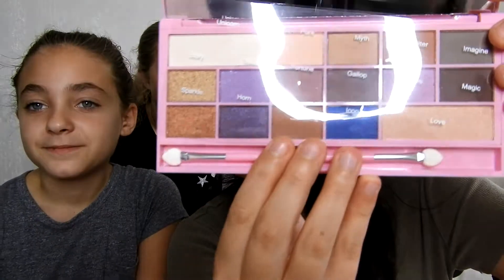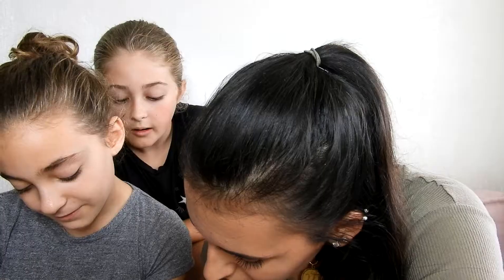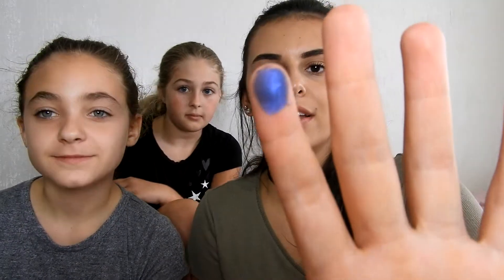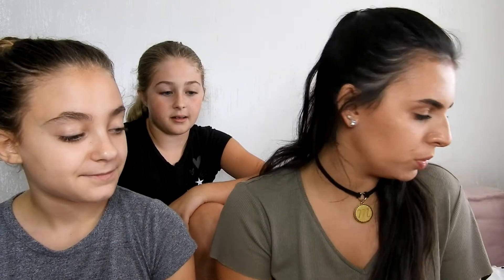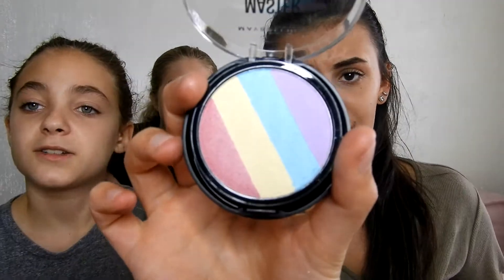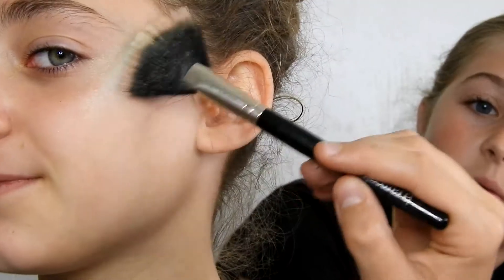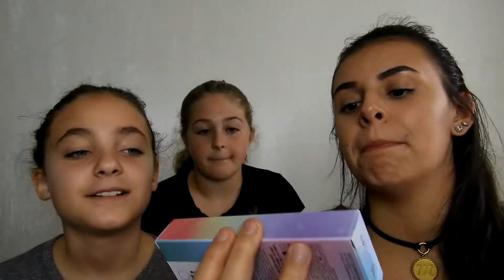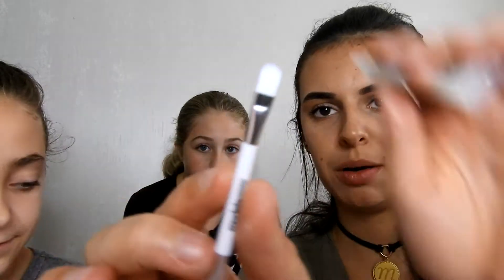UNICORN MAKEUP TESTED | CASH OR TRASH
HEY GUYS! On Today's episode of "Cash or Trash", my little friends and I test Unicorn/Rainbow makeup!! Find out if its worth your cash, or if you should throw it in the trash!!

vsco- @mkrappa

Luciana's Etsy

Don't forget to turn my video notifications ON so you don't miss a video!!